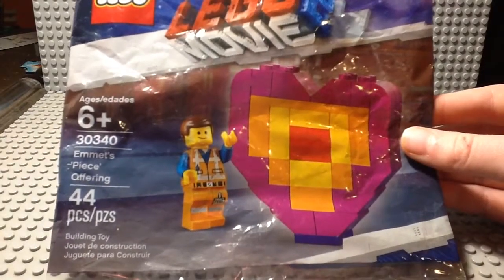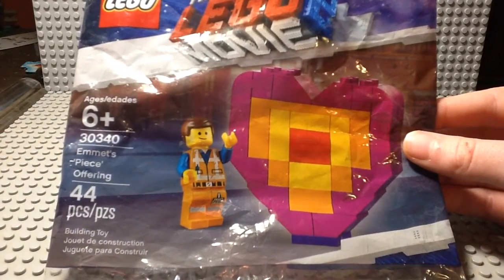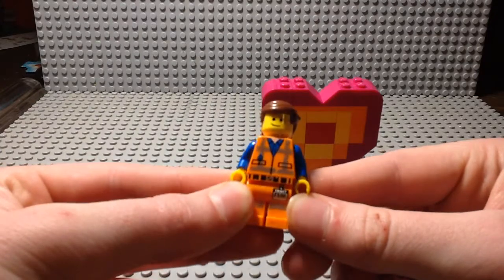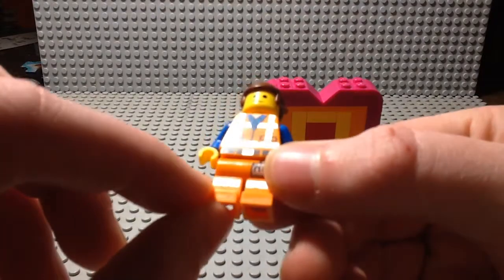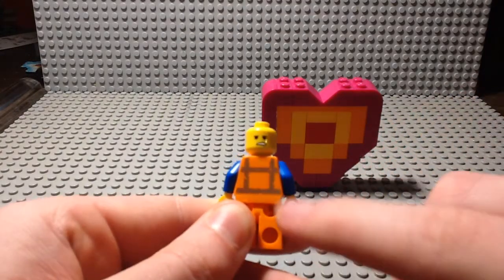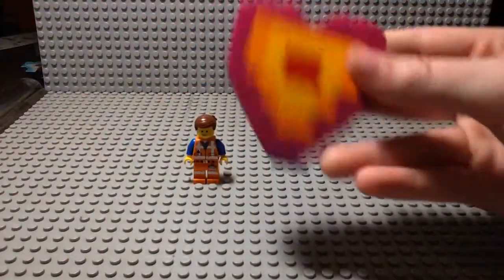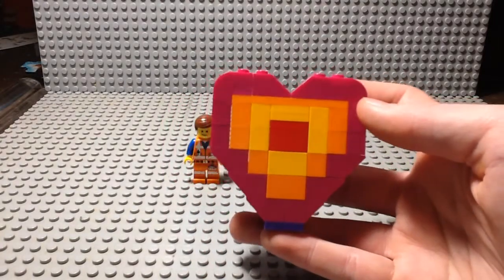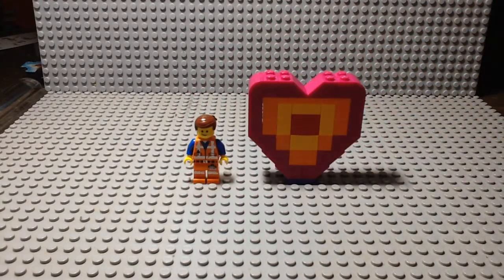THE LEGO MOVIE 2|Emmet's 'Piece' Offering REVIEW! 30340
Hey guys, I hope you enjoy this review!